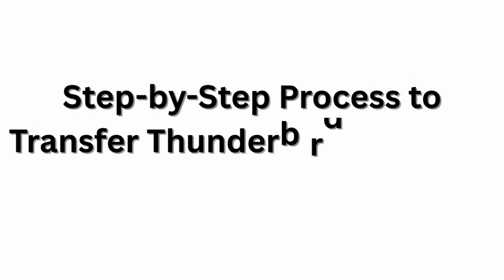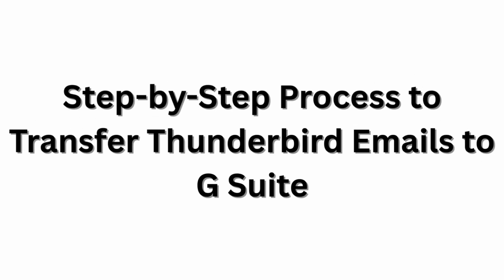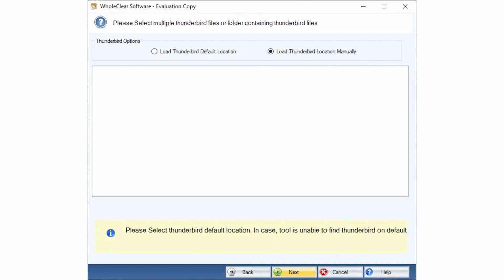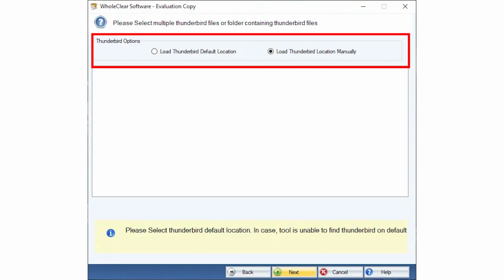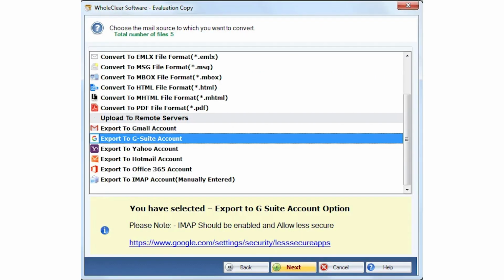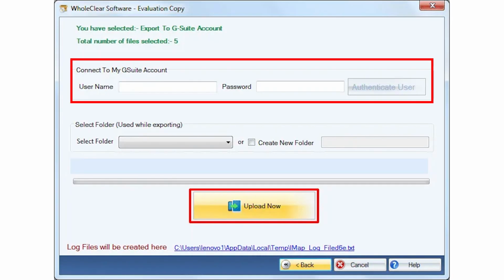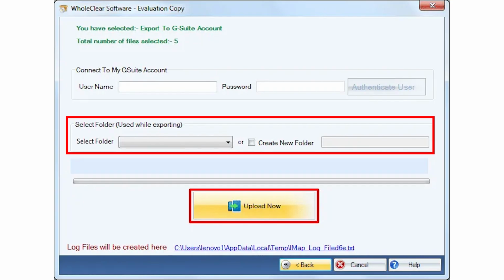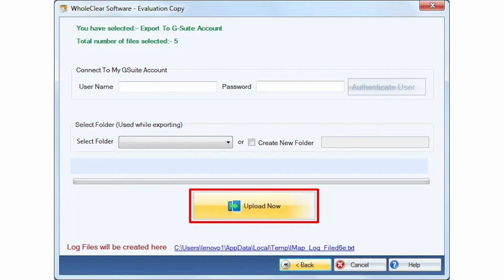How to Migrate Thunderbird Emails to G Suite - WholeClear Thunderbird to G Suite Converter Guide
Looking for a quick and hassle-free way to migrate your Thunderbird emails to G Suite? In this tutorial, we walk you through the entire process using the WholeClear Thunderbird to G Suite Converter. Whether you're moving your emails for personal or business use, this tool ensures a seamless and secure transfer with just a few simple steps.

🔹 Key Features:

Effortlessly transfer emails from Thunderbird to G Suite

Retain email folders, attachments, and metadata

Fast, secure, and easy-to-use interface

No technical expertise required

🔹 Why Choose WholeClear Thunderbird to G Suite Converter?

100% safe and reliable: Transfer all your emails without losing data.

Supports all Thunderbird versions: Seamlessly works with all Thunderbird versions, so you don’t have to worry about compatibility issues.

Perfect for personal & business use: Transfer emails, contacts, and calendars quickly to G Suite.

Watch this step-by-step guide to ensure a smooth and successful email migration today!